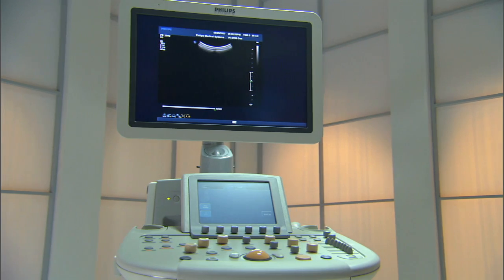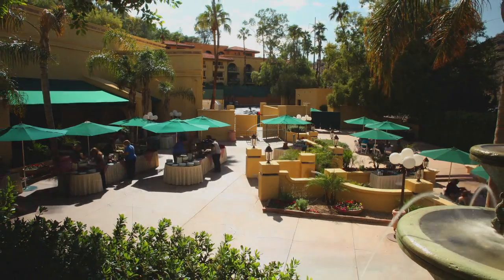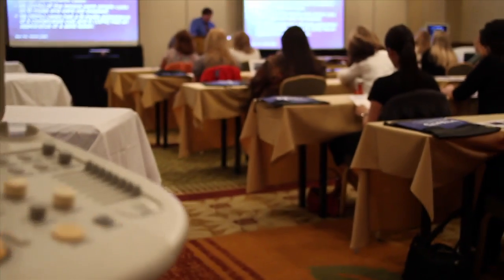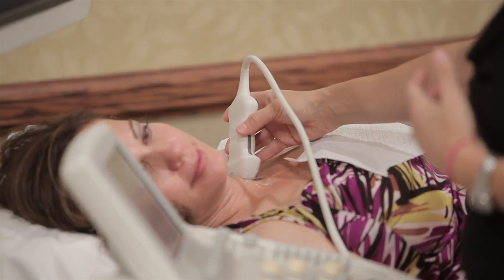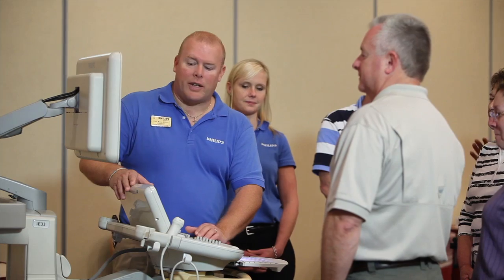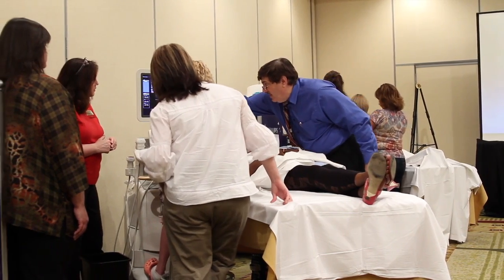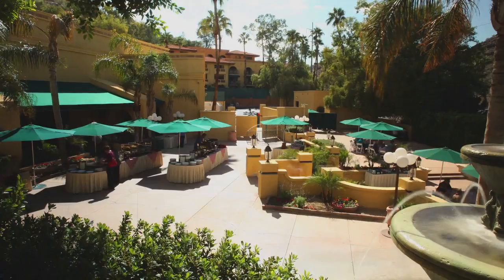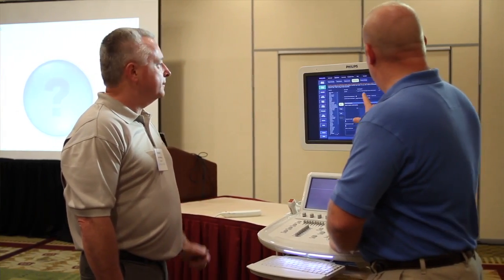Philips Ultrasound Clinical Education Symposiums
Philips offers clinical education in a variety of settings to help you get the most out of your ultrasound system, on site at your own location, online via the Philips Learning Center, offsite at Philips Training Centers near Atlanta, Seattle, and Cleveland, and offsite at one of our symposiums.